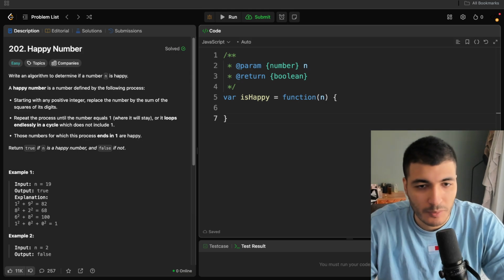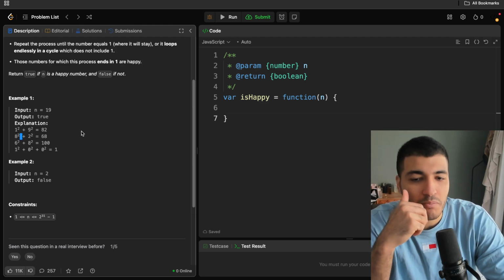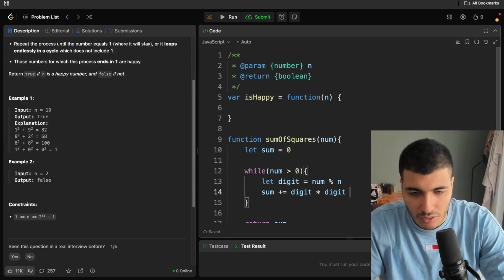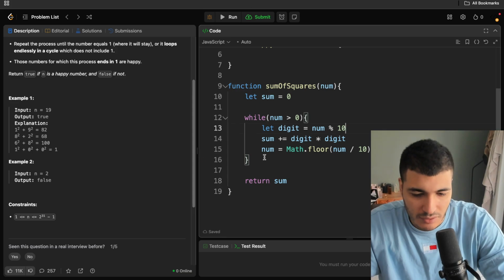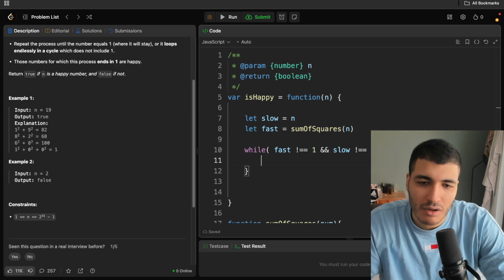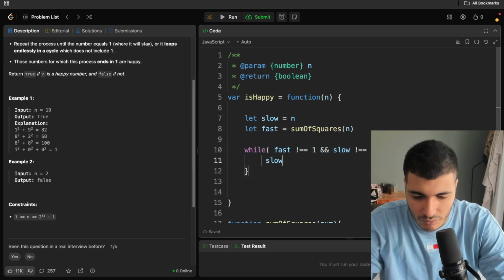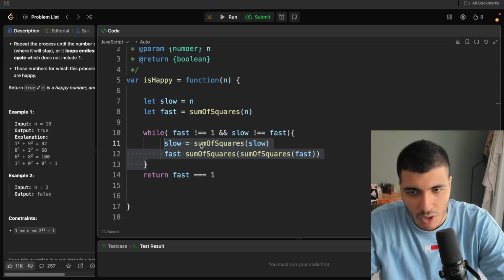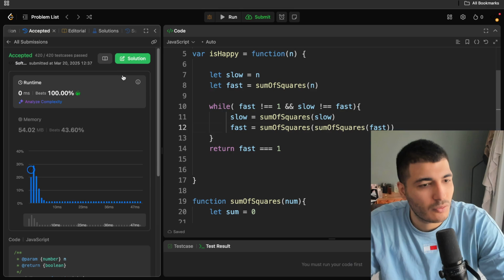Leetcode | 202. Happy Number | Easy | Javascript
✨ Timestamps:
0:00 - Understanding the Problem
2:00 - Code Implementation